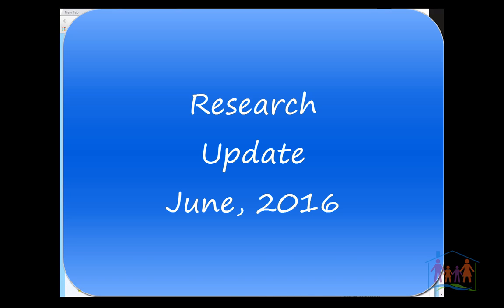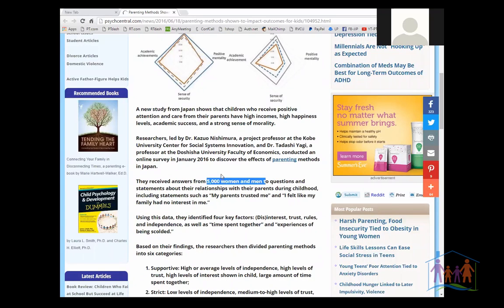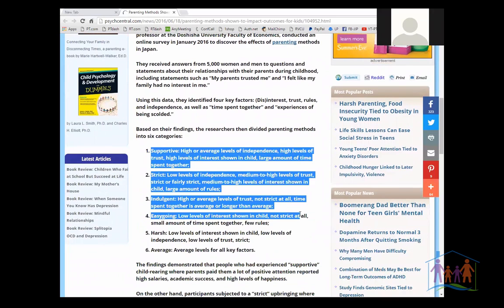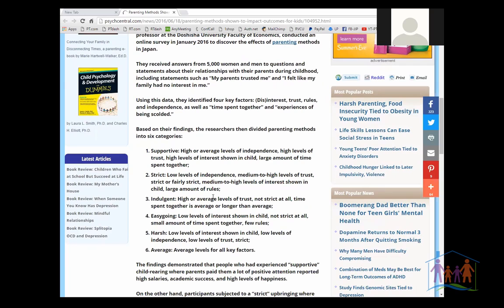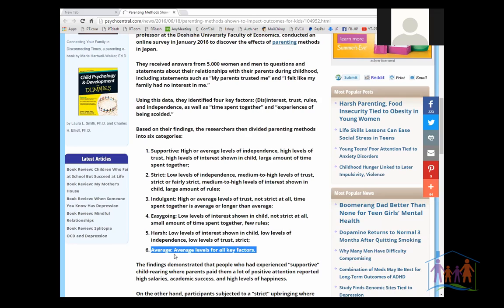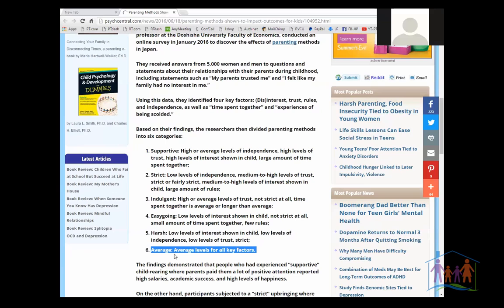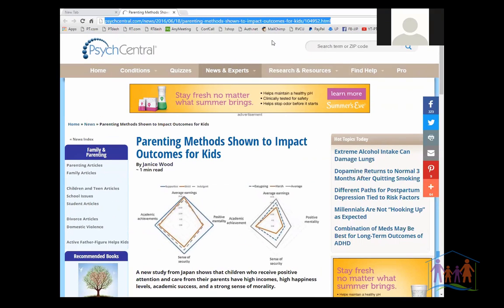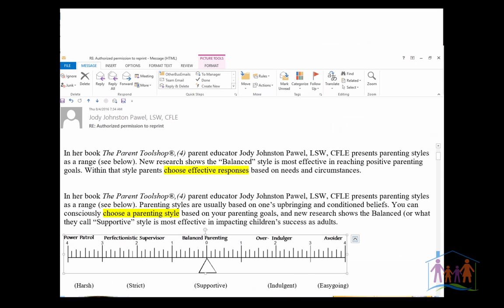Parents Toolshop® Parenting Styles Research Update 06-2016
In June, 2016 new parenting styles research validated there are 5 parenting styles, which match those Parents Toolshop® has been teaching for 25+ years (plus one "catch-all").